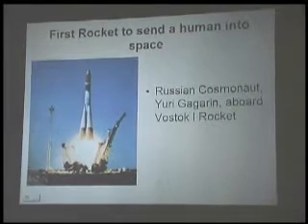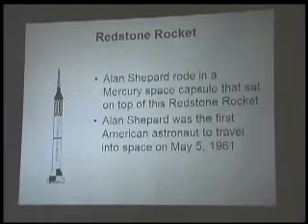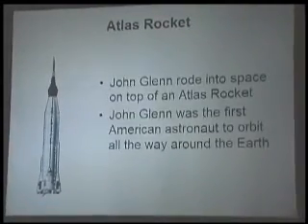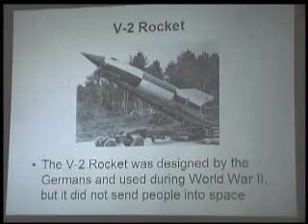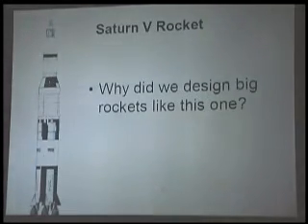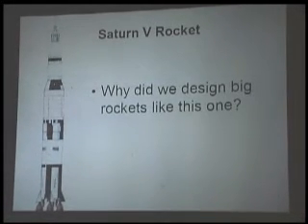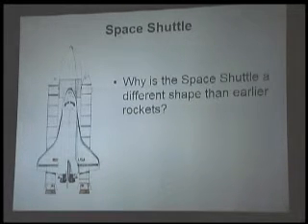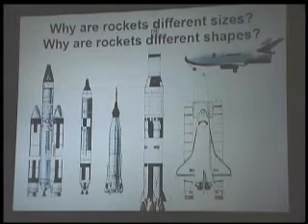Rocketry Lesson Plan Supplement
This video teaches Mission Team Leaders how to teach the Rocketry lesson plan